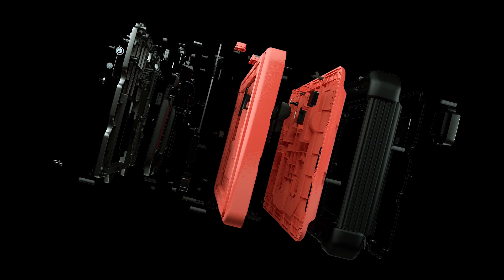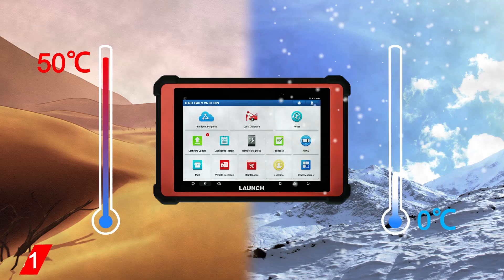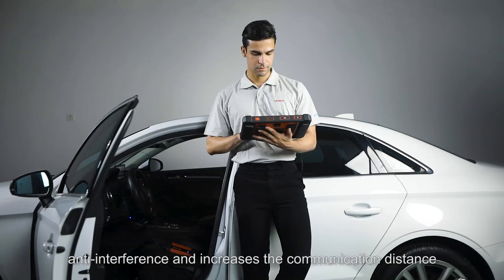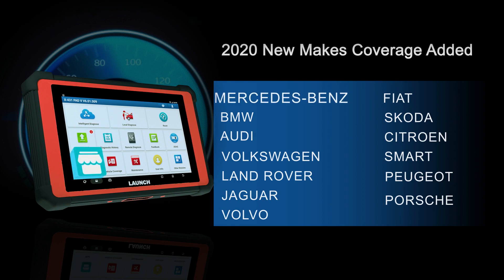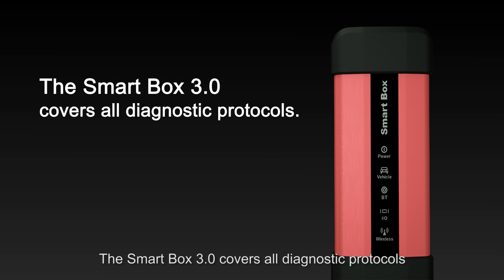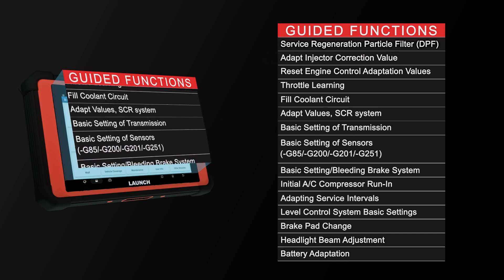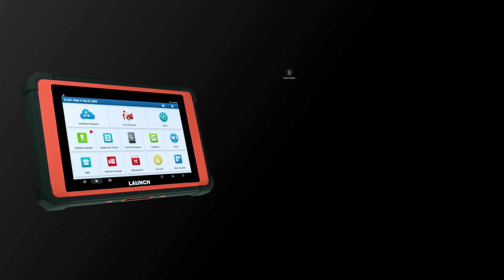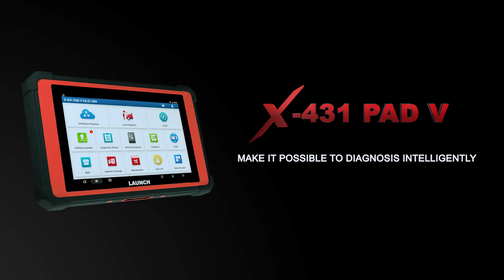Launch X431 PAD V ECU Online Programming Scan Tool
If you are looking for a Professional scan tool that can do ECU online programming, This is the correct scanner Launch X431 PAD V.

X431 PAD V

Key features:
Full system diagnostic
ECU coding
Bidirectional test
Intelligent diagnosis(Auto-Vin)
Support J2534 Can FD D-PDU DOIP RP1210
Save diagnostic report
remote diagnosis